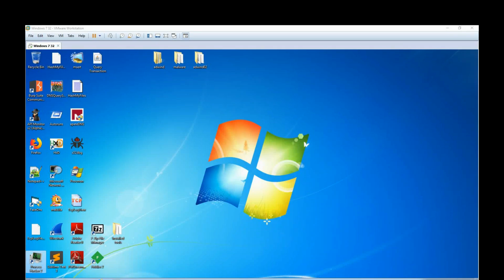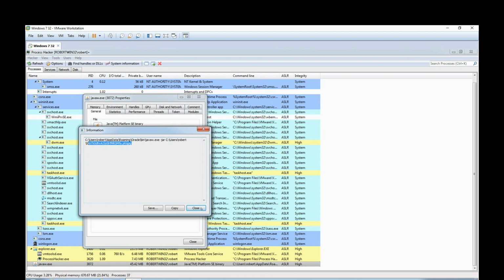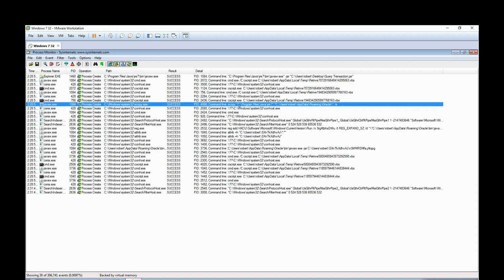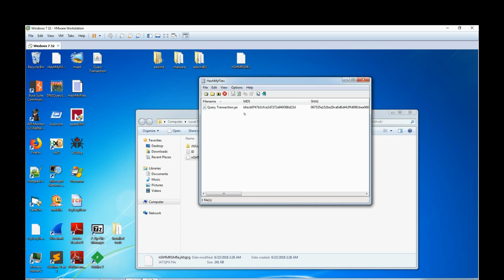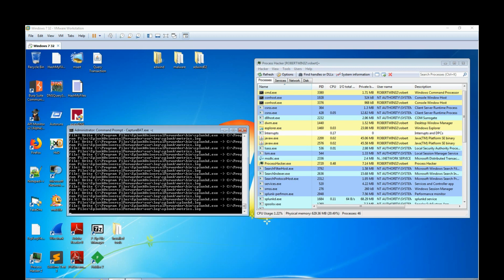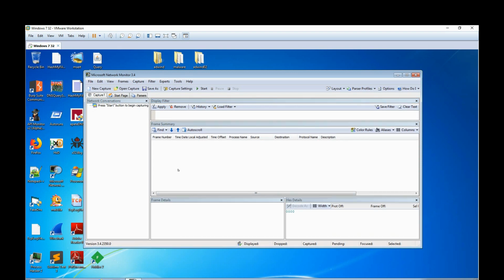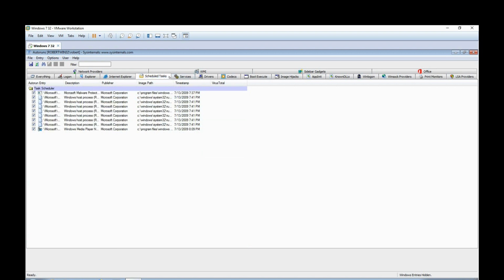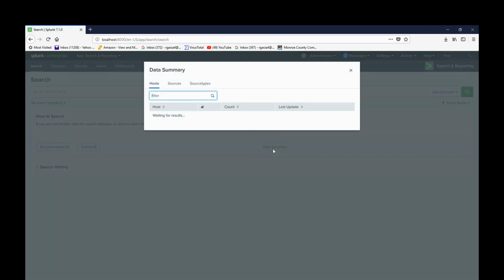Malware Analysis of Adwind Trojan RAT (2018 legacy video from my Vimeo account)